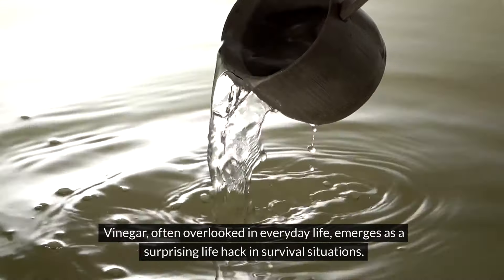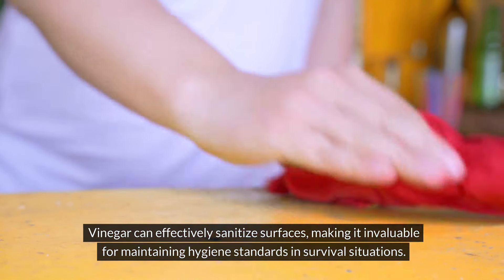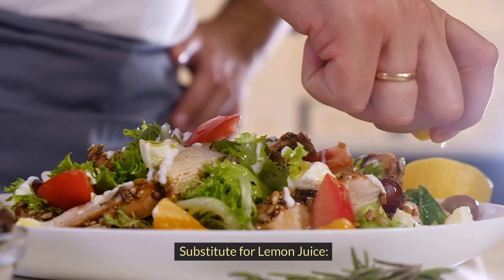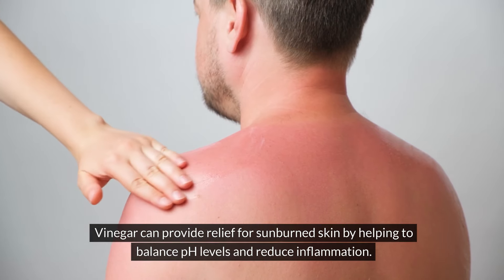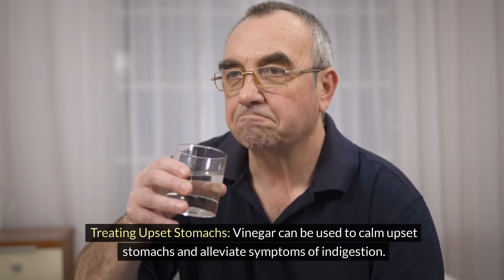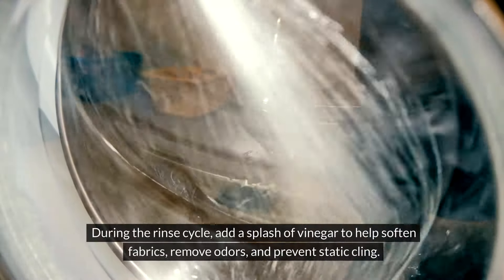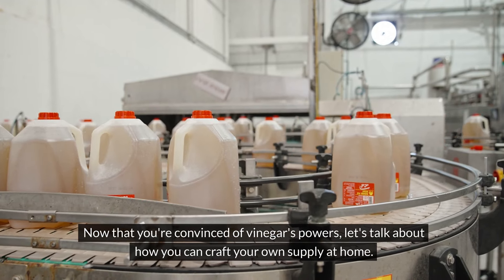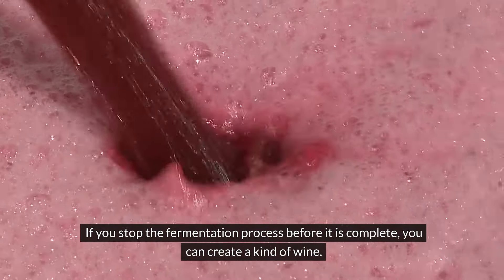Vinegar Survival Tips for SHTF (and how to make vinegar yourself!)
Vinegar survival tips for when SHTF. Learn essential prepping tips, including how to make your own vinegar. Get ready for anything with this crucial knowledge. Watch now!

Even if you don’t buy one of my picks , I will still get a portion of any purchase from Amazon within 24 hours of you clicking the link, and your price doesn’t change!  Simply by shopping, you can help me, and I appreciate it more than you know.